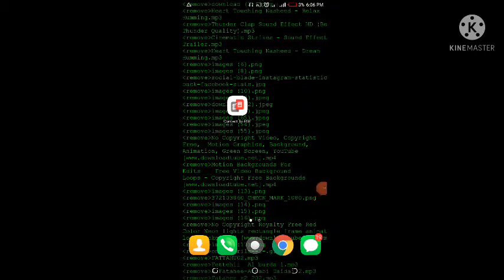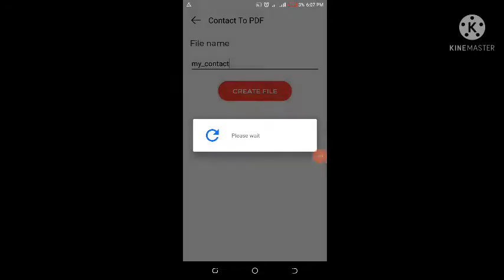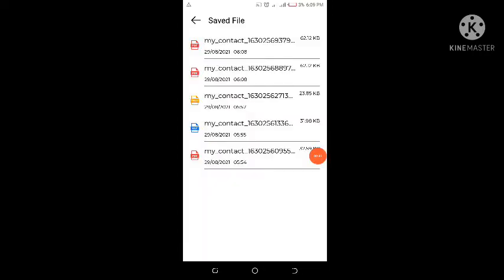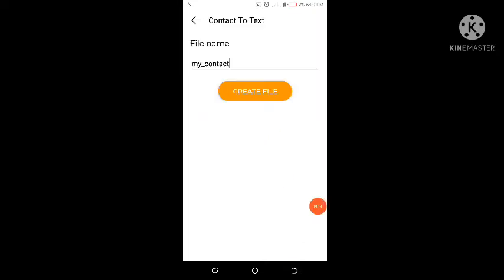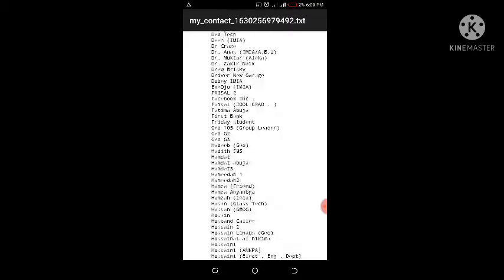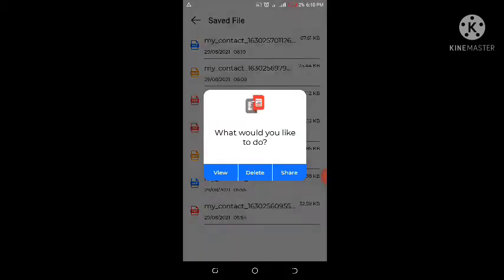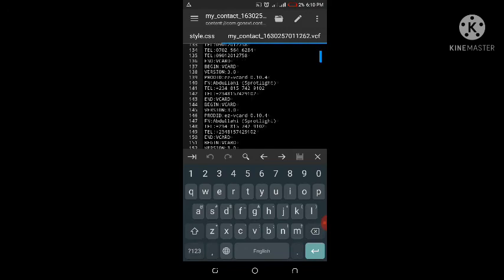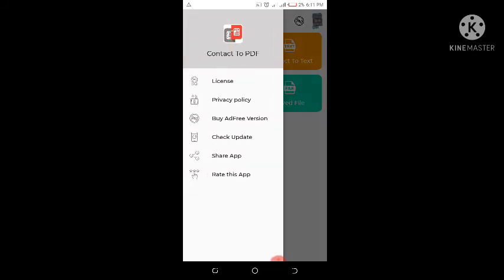Convert Mobile Contacts to PDF and VCF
Hey Guys, I hope you enjoyed the video!
Take backup of Phone Contact Book in form of PDF, Text file and VCF.
 space.

🌠☄️✨SURPRISE✨☄️🌠

Check out some of my videos... Comment and WIN a SHOUT OUT!
Check ✔️ Out👇👇👇
Chat me on Instagram ) and win a shot out!  Just follow me and send me a text!